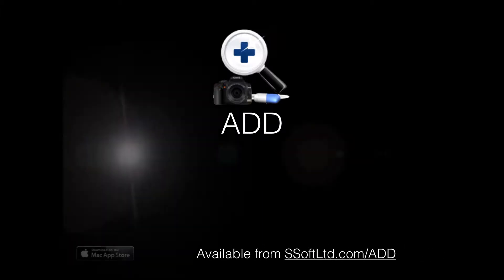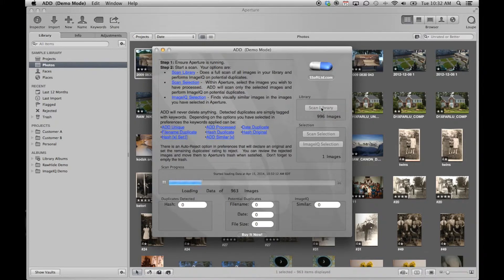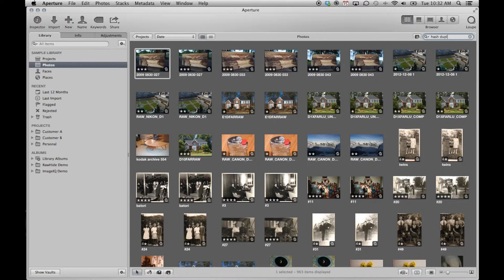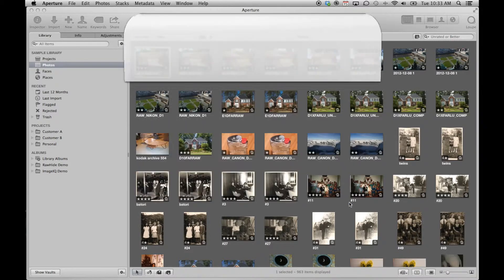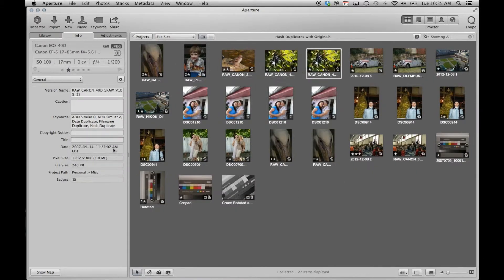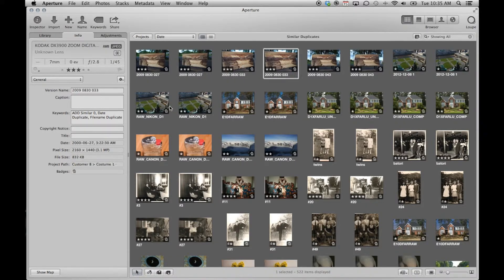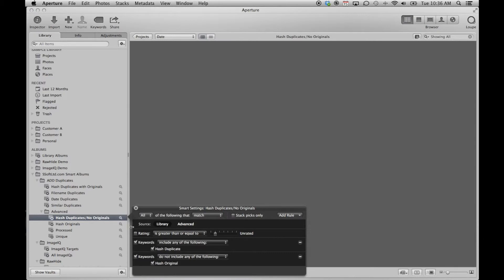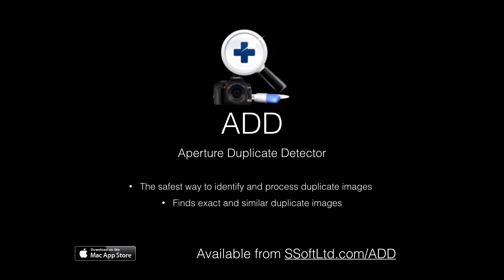Introduction To ADD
Do you use Aperture on your mac for your photos and images? Do you have duplicate images sitting in your library? Enter Aperture Duplicate Detector. It is designed to work with Aperture 3.x and will scan your library for duplicates that have accumulated over time and waste hard drive space.

ADD will never delete anything. Detected duplicates are simply tagged with keywords. They are: •ADD Unique •ADD Processed •Date Duplicate •Filename Duplicate •Hash Duplicate •Hash Original •Hash [x] Set:[] •ADD Similar [x]

ADD was designed from the ground up to be safe. Safe with respect to your images and the Aperture library. ADD uses only approved Apple APIs. It communicates directly with Aperture in order to get its job done; guaranteeing that there will be no "funny business". We have not reverse engineered the Aperture database in order to achieve our goals. We certainly had the option to do that; but decided it was too risky of a proposition given that the structure changes with almost every update to Aperture. The APIs on the other hand have remained stable. The bottom line is that ADD is the safest way available to remove duplicates from your library.